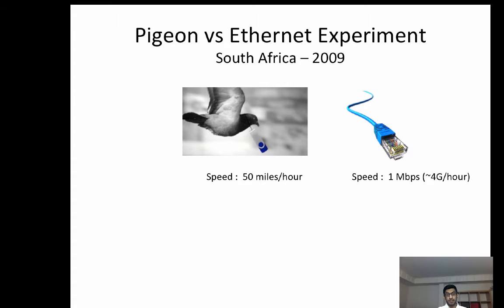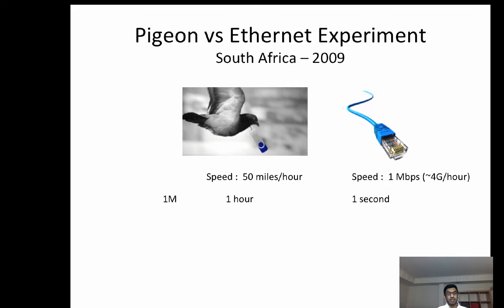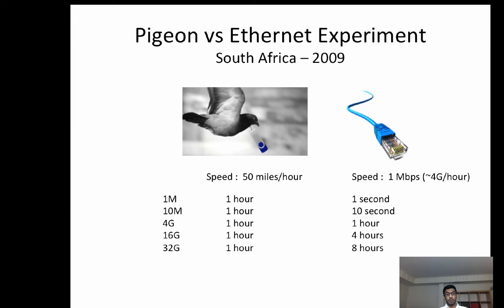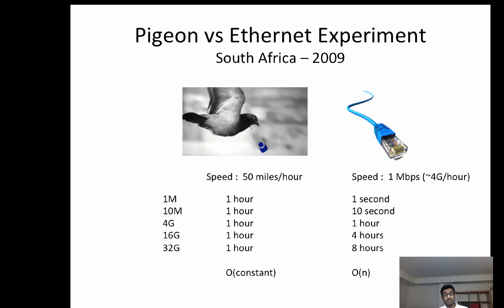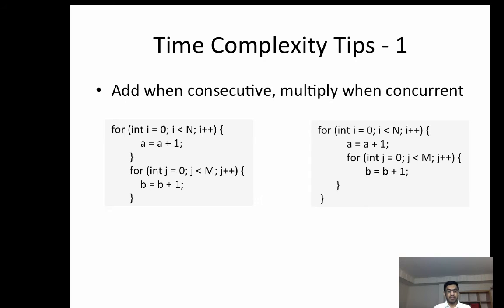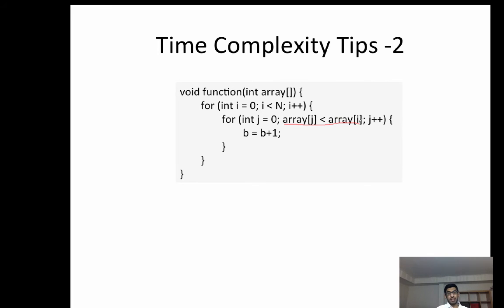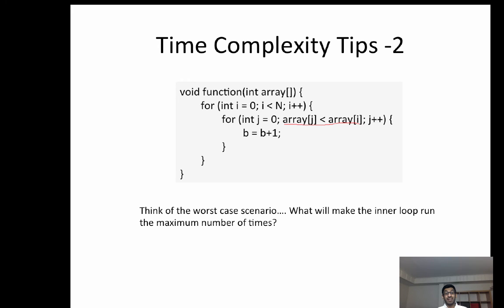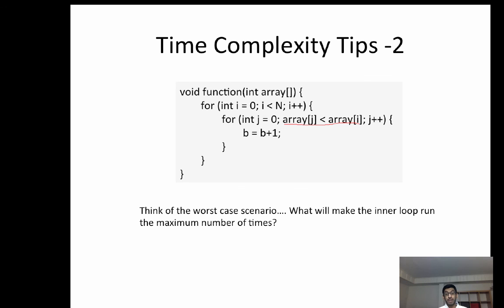Understanding the Intuition Behind Time Complexity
Complexity analysis for programming interview.